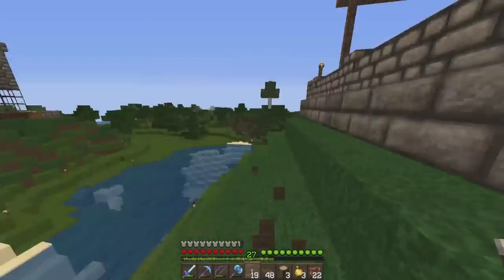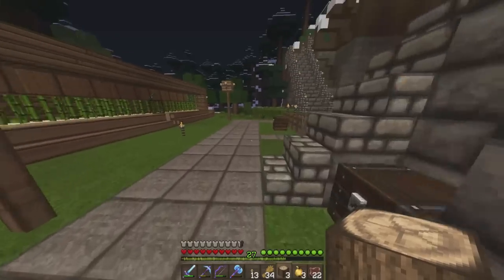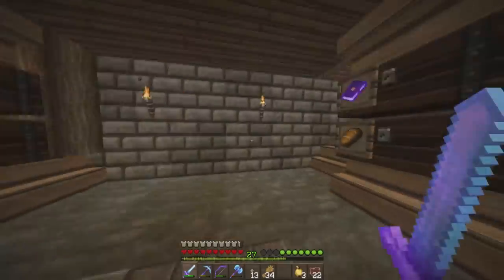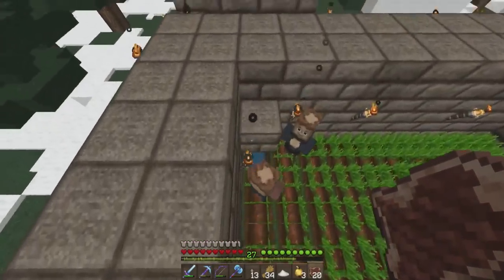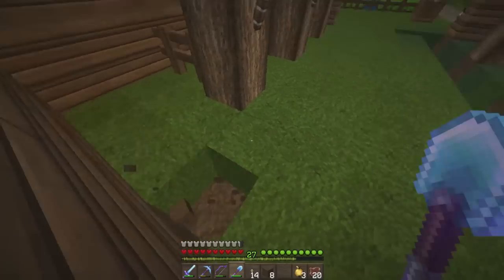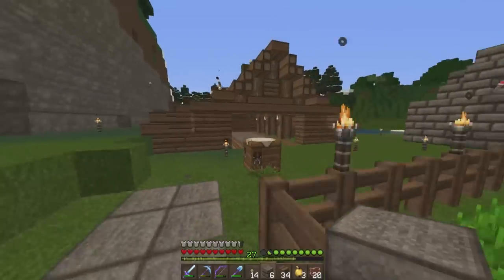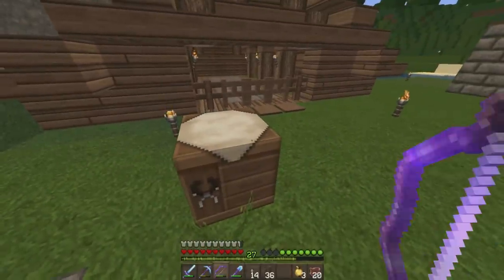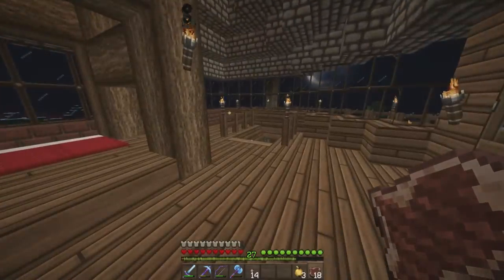Kev's Minecraft World - #35 - It's Been a While!